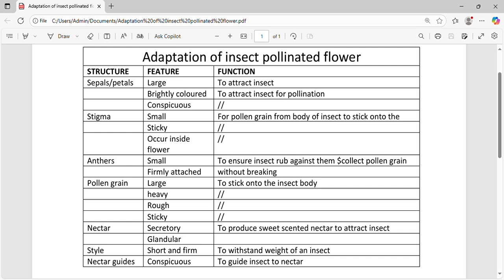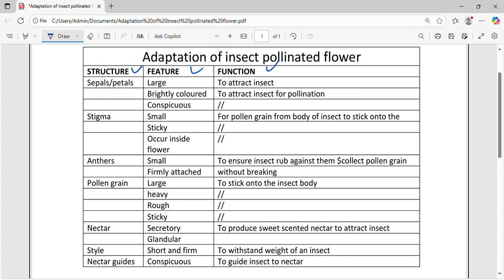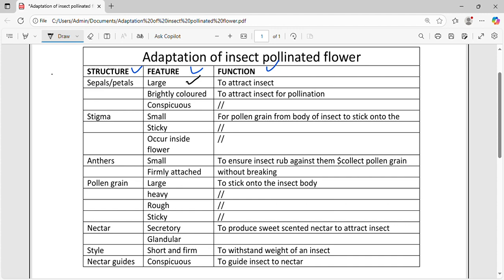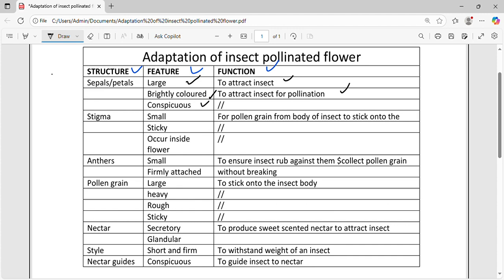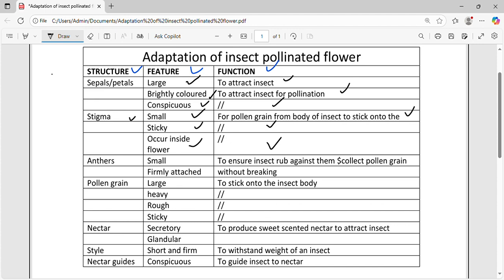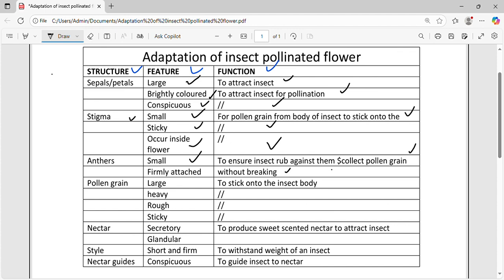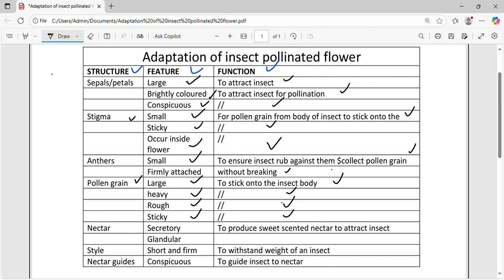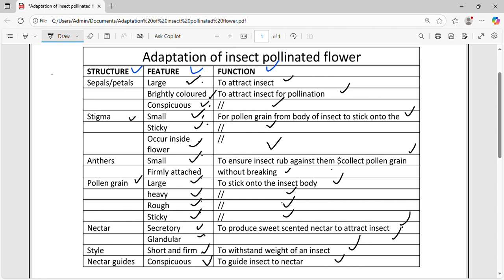ADAPTATION OF INSECT POLLINATED FLOWERS ; BIOLGY ESSAY 1